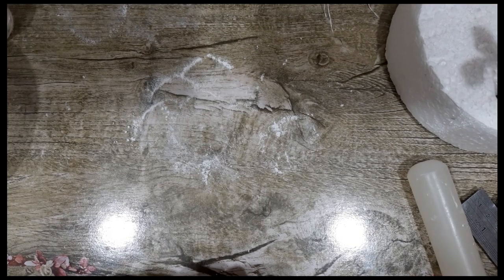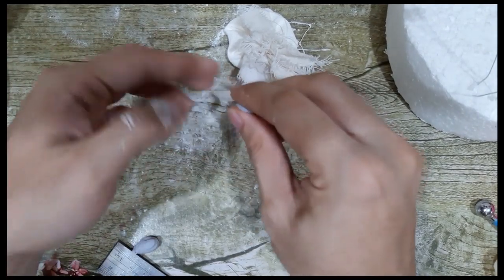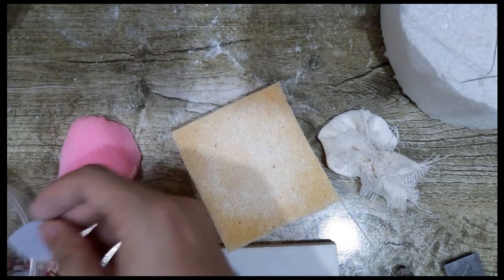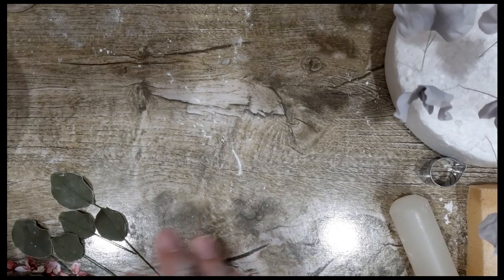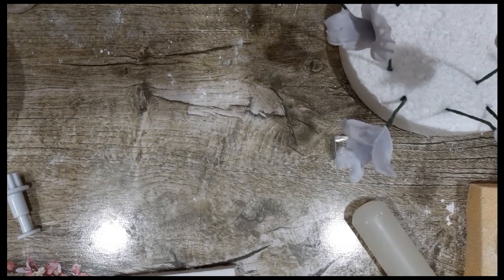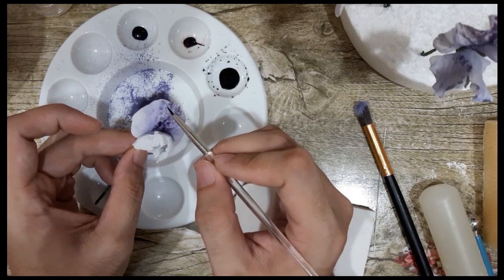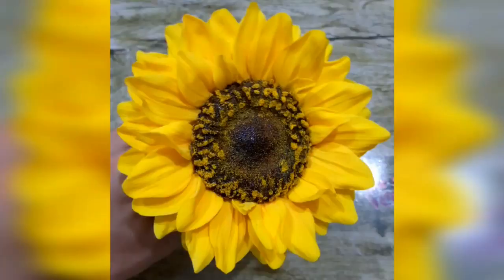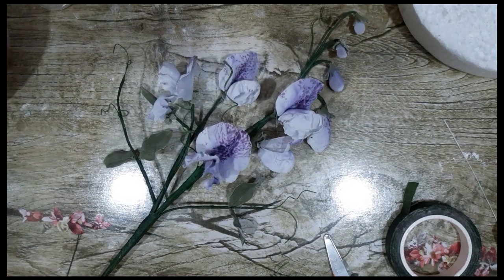Sweet Pea Gumpaste with leaves and tendrils Vlog 5 by marckevinstyle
Sweet Pea made of Gumpaste with leaves and tendrils (Realistic)

Materials used
Cutter (Tear Drop rose cutter )
Veiner (Optional)
Wire number 28 white, 28 green, 22 green
Floral tape Green
Barbeque Stick/ Toothpick or any smooth Stick
Rolling pin
Ball Tool
Sponge
Foam Pad
Cornstarch
Shortening (Puratos/ crisco or any brand)
Gumpaste (Recipe on my past video check it out )
Colors (Red and Blue) Violet, green
Paint brush small
Make up brush for dusting